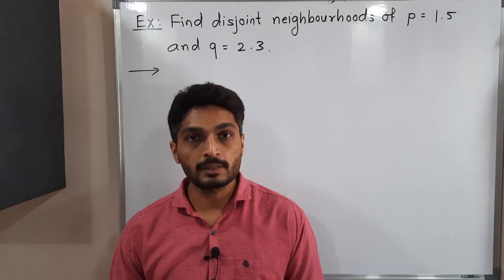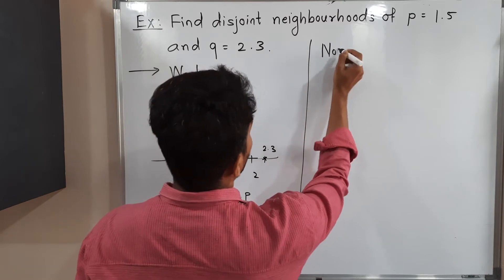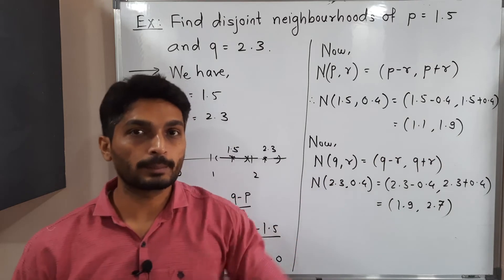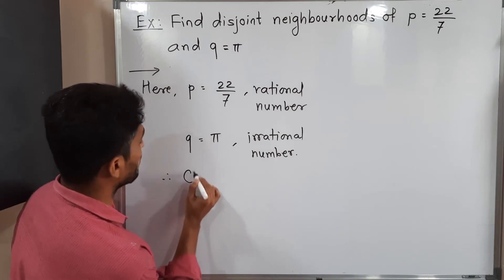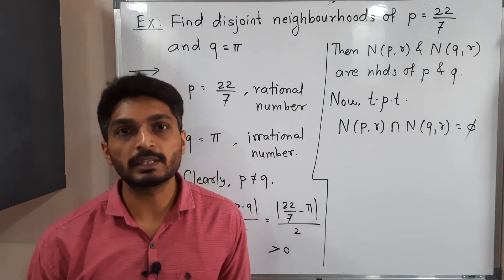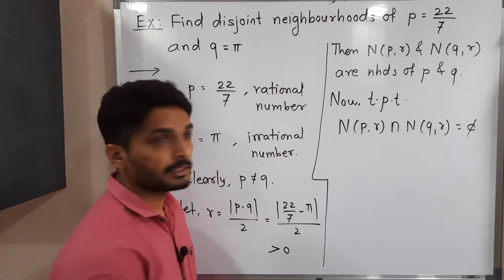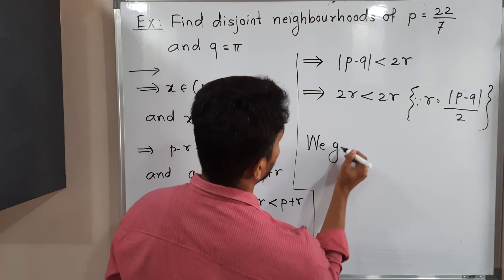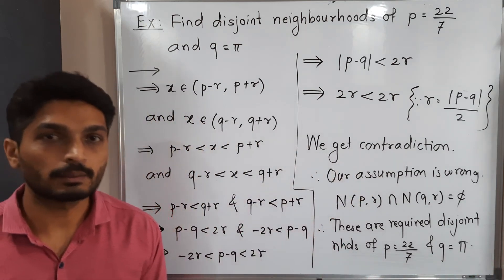Calculus I - Unit 1 - Lecture 40